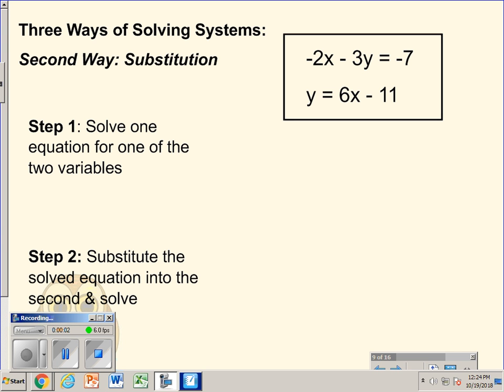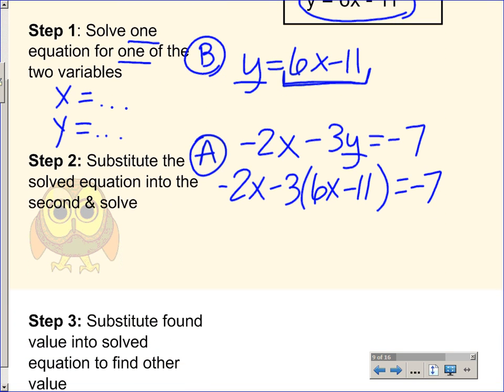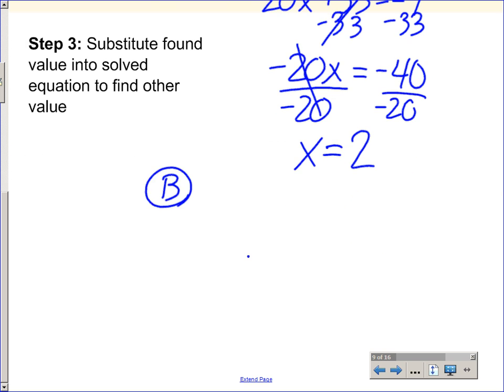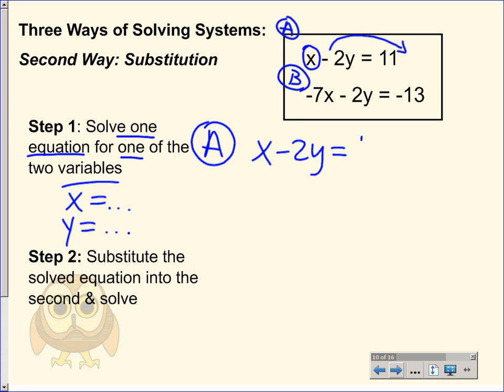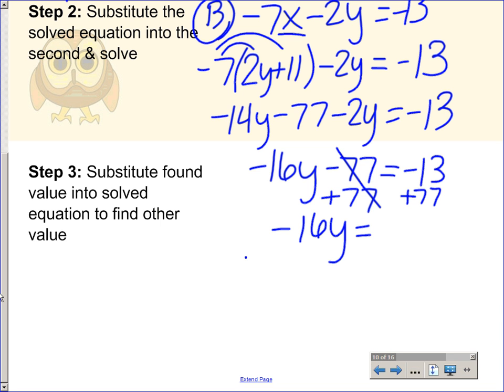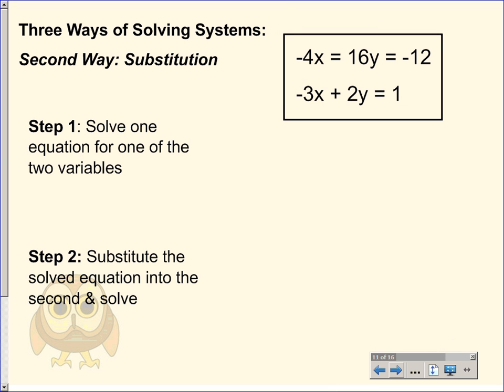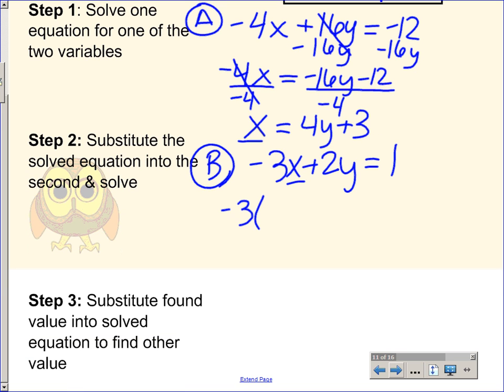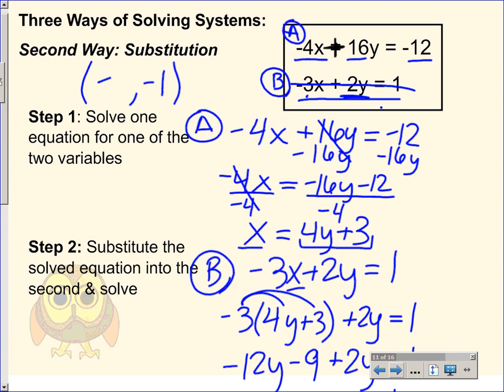Solving Systems of Equations- Substitution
Step by step instructions on solving a system of equations be substitution.